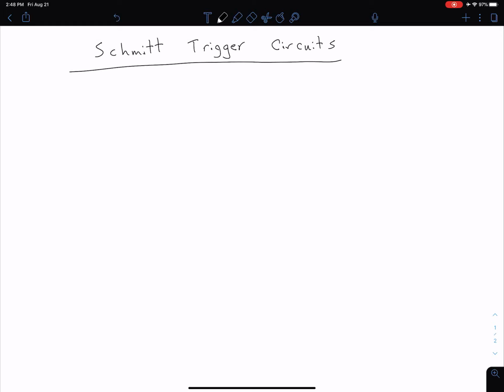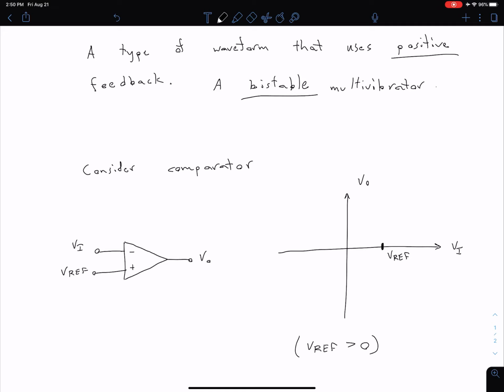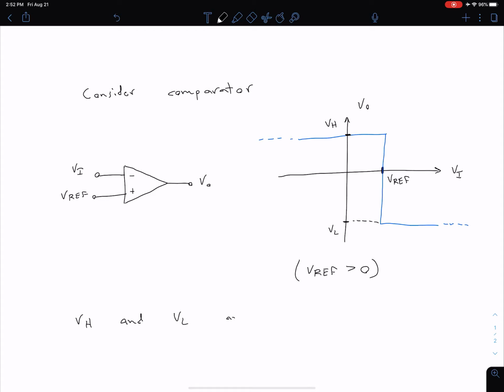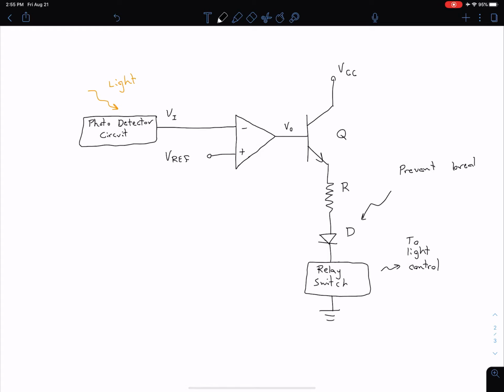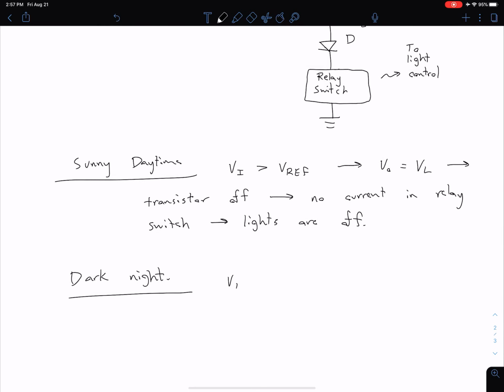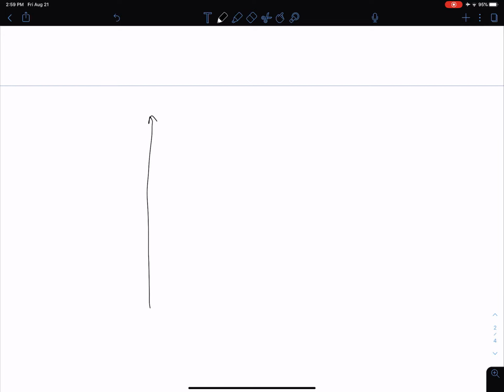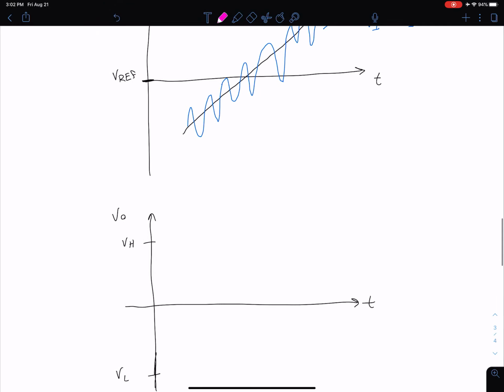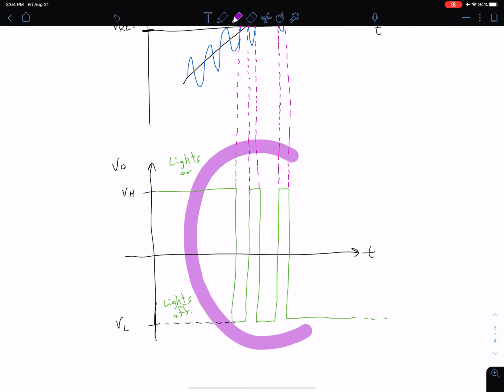Schmitt Triggers - Introduction